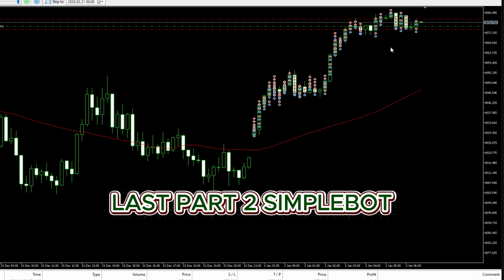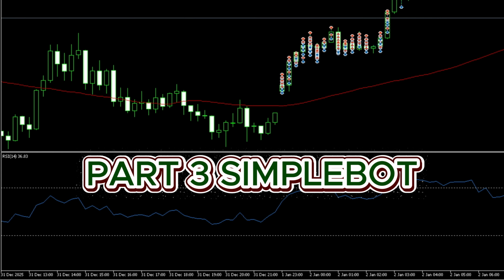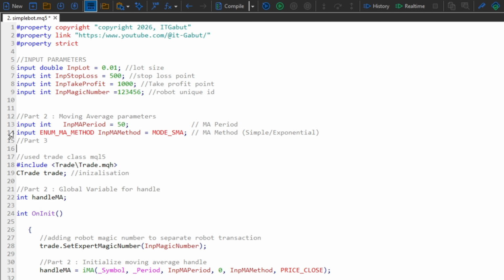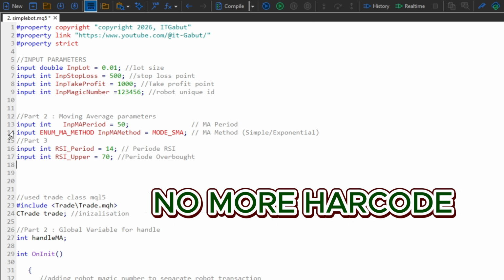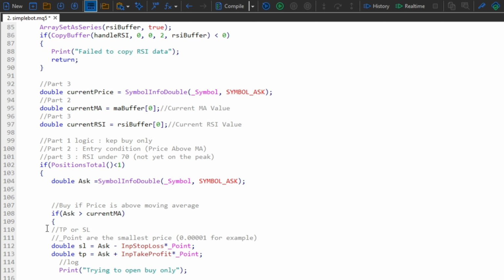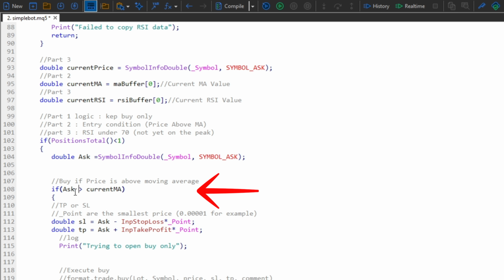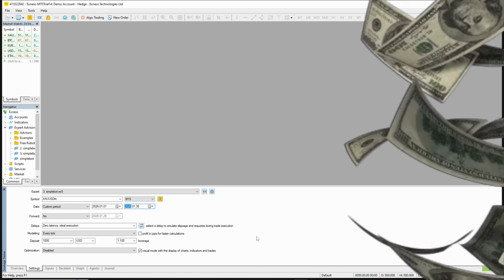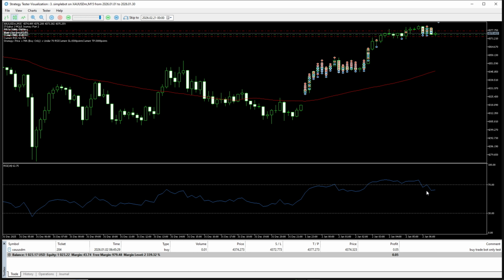MQL5 Tutorial Part 3: Stop Buying at the Top! MA + RSI Double Filter Strategy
Stop losing money because your EA buys at the peak! Welcome back to itGabut.

In Part 2, we gave our robot 'eyes' using the Moving Average. But there was a problem: the bot kept buying when the price was overextended. In Part 3, we are giving our bot 'feelings' by adding the RSI (Relative Strength Index) indicator to sense market exhaustion.

What we cover in this video :
1. Dynamic RSI Inputs: How to code adjustable RSI periods and levels.
2. The Double Filter Logic : if Price higher than MA is not enough and how RSI lower than 70 saves your account.
3. Auto-Add Indicator: Using ChartIndicatorAdd to automatically show RSI in the sub-window (Index 1).
4. Live Debugging: Fixing common logic errors like 'Undeclared Identifiers'.
5. Gold (XAUUSD) Backtest: Compare the results before and after adding the RSI filter.

Let's make our trading robot smarter, one line of code at a time.

Next Step: Should we cover Trailing Stops or Safe Martingale in Part 4?